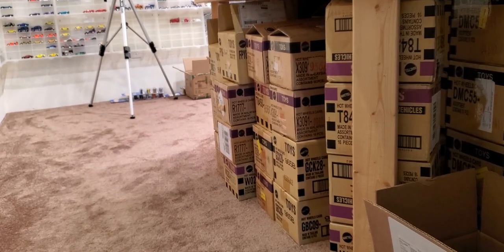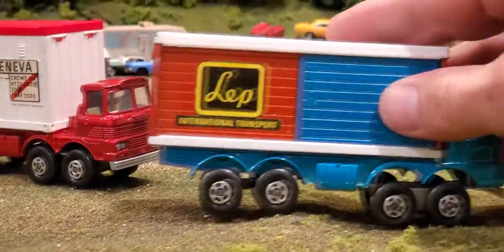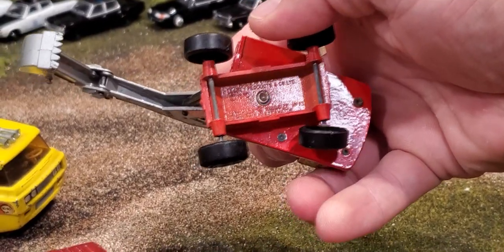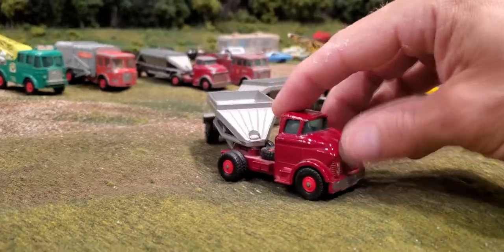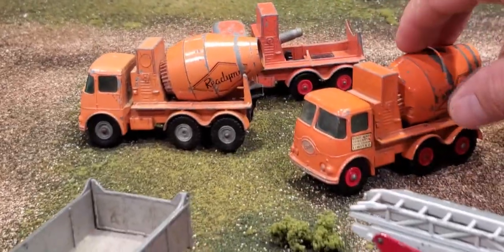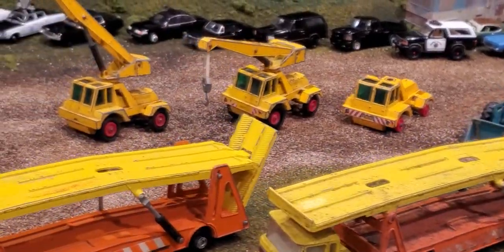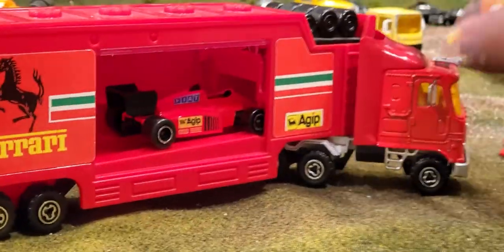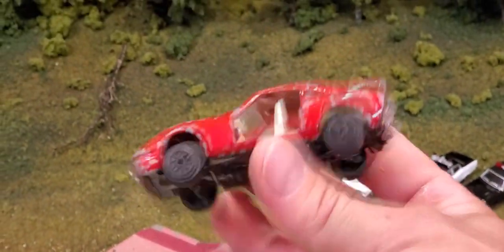40 lbs of Toy Trucks uncovered!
Come with me as I sort through a giant collection of vintage toy trucks, including Dinky, Lesney, Matchbox Superfast, Majorette, and more! Watch farther into this video for more details on each rig.